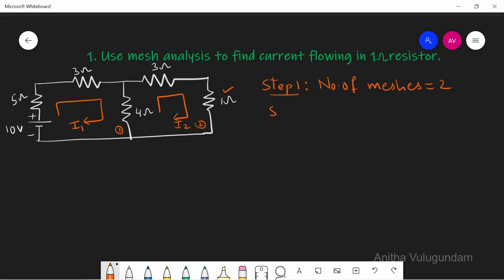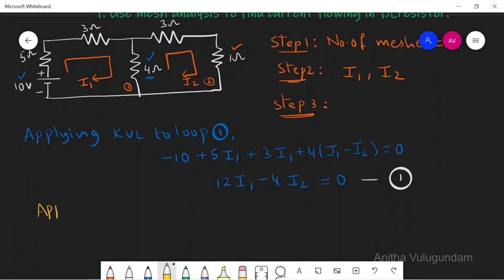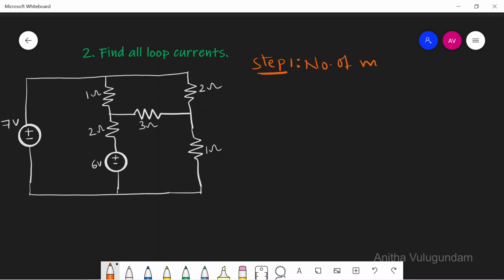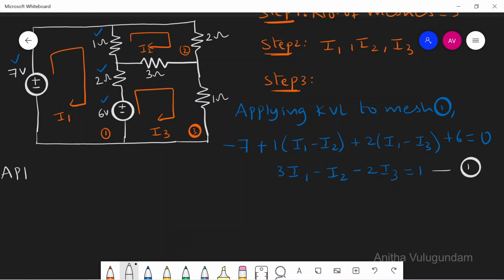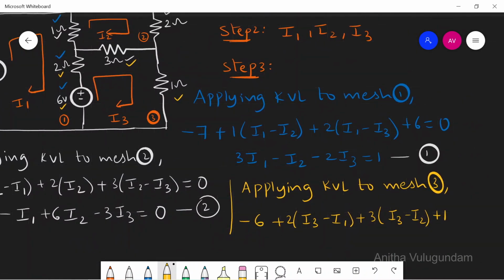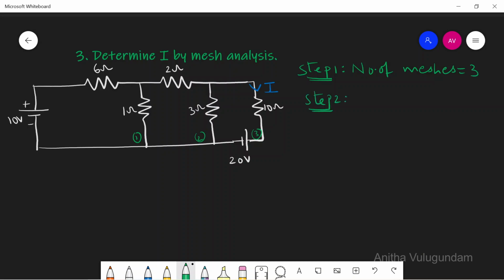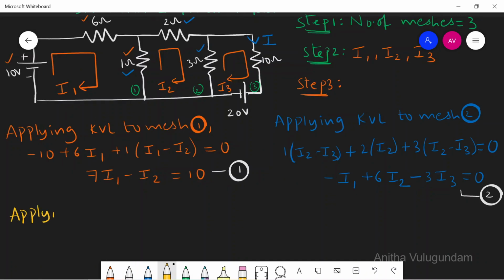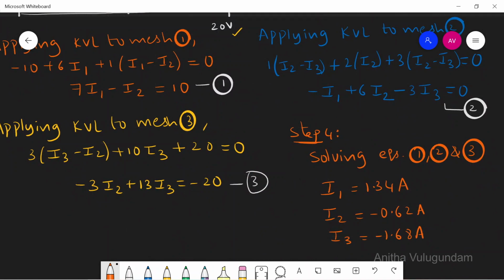Solved examples on Mesh Analysis part-2 | Lecture - 08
Problems based on mesh analysis are explained